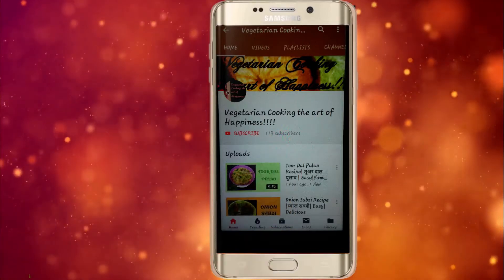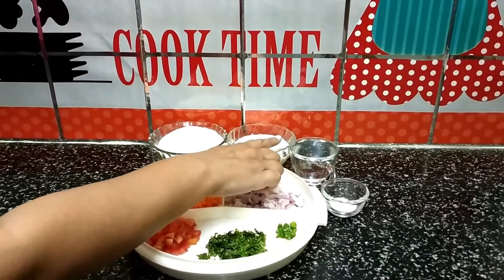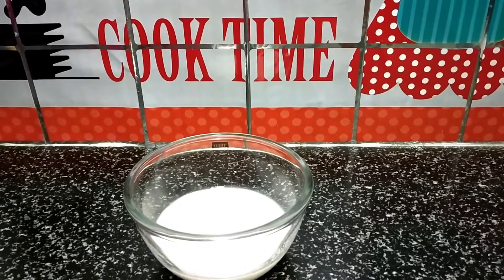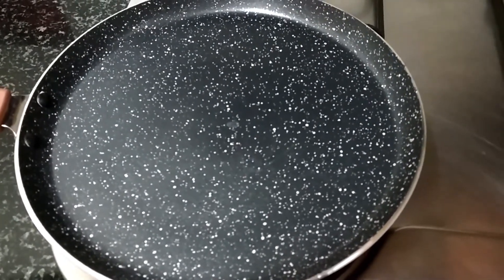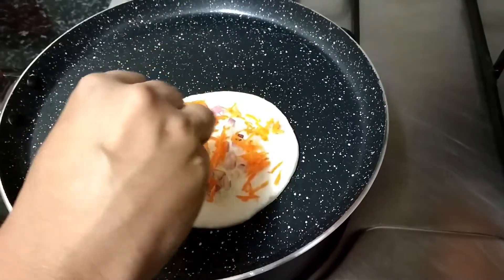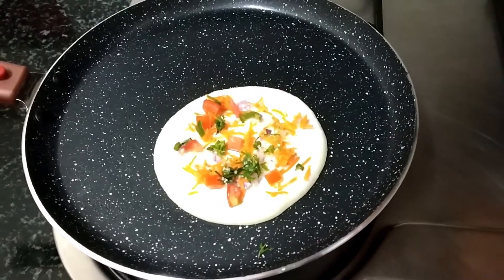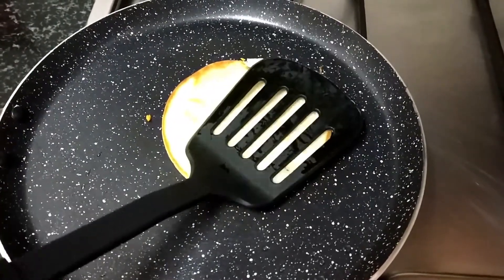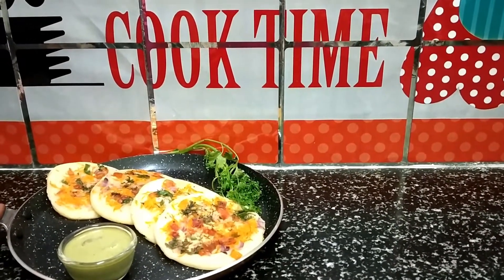Uttapam Recipe|सूजी उत्तपम|Instant Rava Uttapam|Suji Uttapam| Sooji uttapam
Ingredients:
*1 Cup Sooji/Semolina
*1/2 Cup Curd
*3/4 Cup Water
*1 Grated Carrot
*1 Finely Chopped Tomato
*1 Finely chopped Green Chilly
*1 Finely chopped Onion
*Coriander leaves